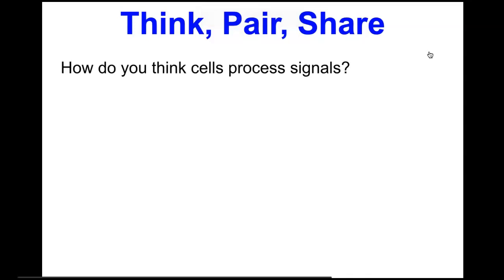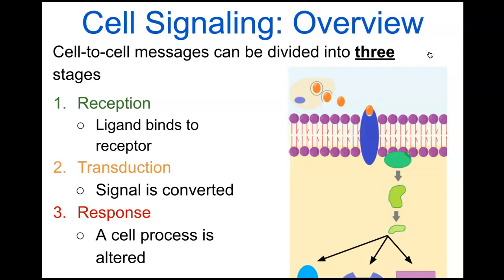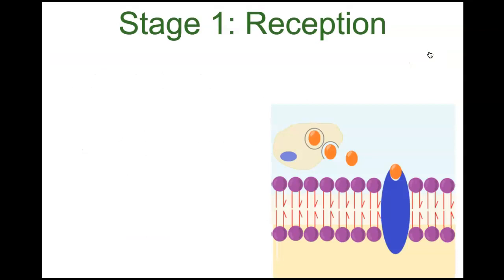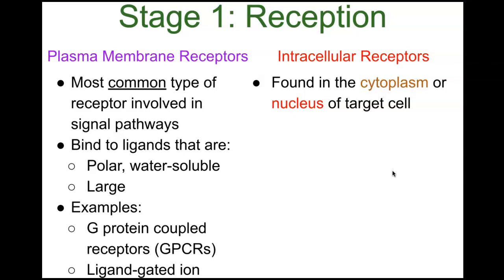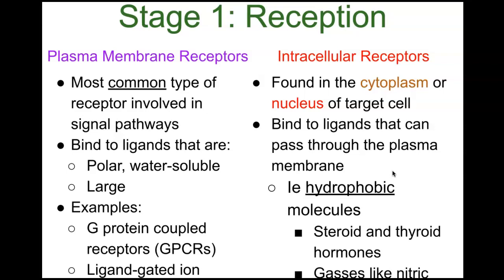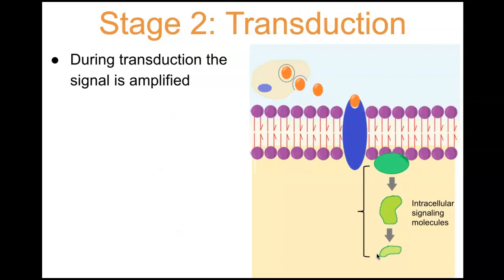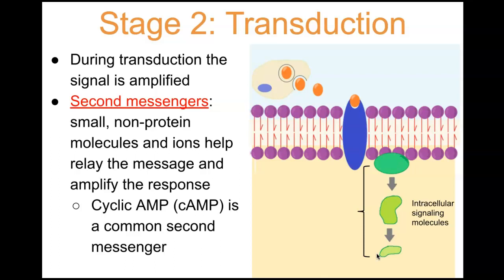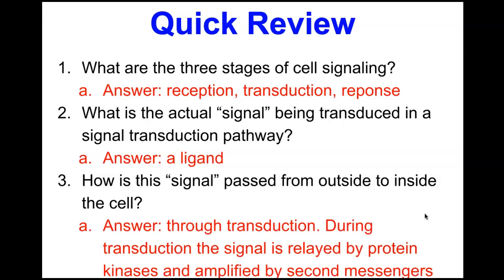Unit 4 Lecture Topics 1-4 (Part B)